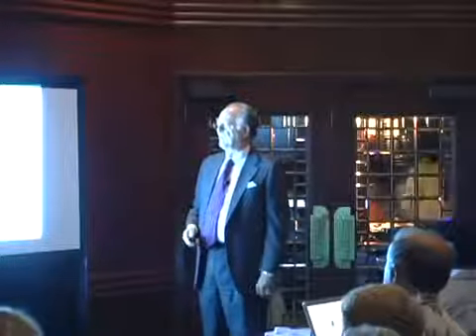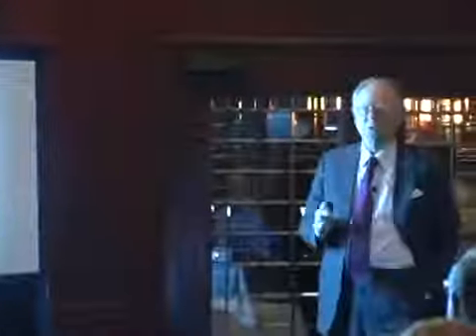The John Wayne Problem and the Bing Crosby Solution | Estate Planning with W. Bailey Smith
How to properly plan your estate today. Why was John Wayne not a good example of proper estate planning? On the other hand, why was Bing Crosby an example of how to plan your estate properly. Learn what a Trust is and how to create one.

The Trust Doctor, W. Bailey Smith, provides advice and protection for your estate planning.

W. Bailey Smith
Attorney at Law
Your Trust Dr
CoCounsel Law & Stein, LLP
Certified Specialist
Probate, Estate Planning and Trust Law
California Board of Legal Specialization